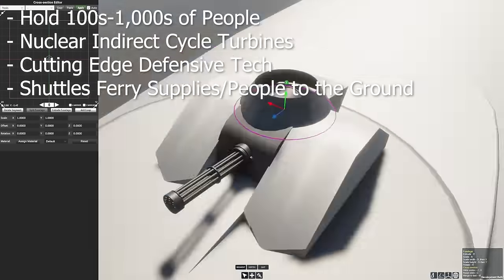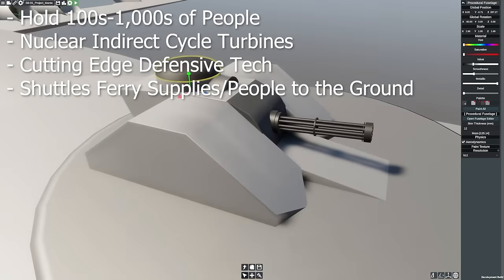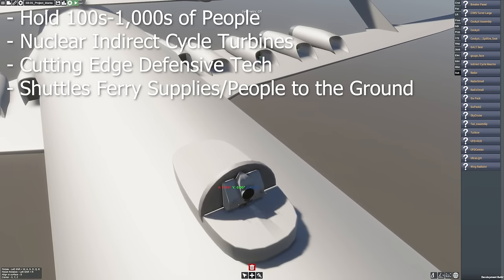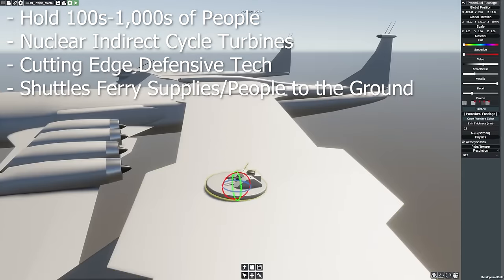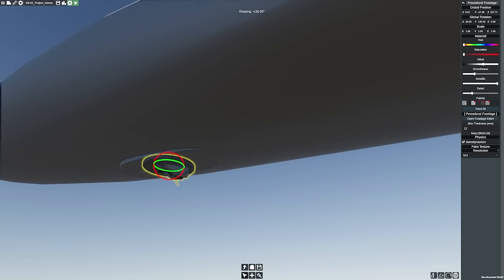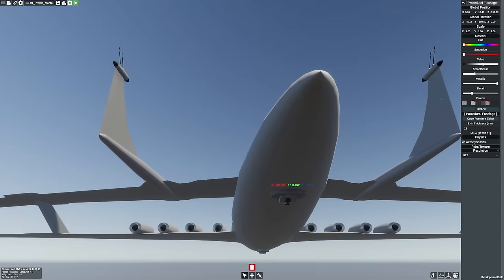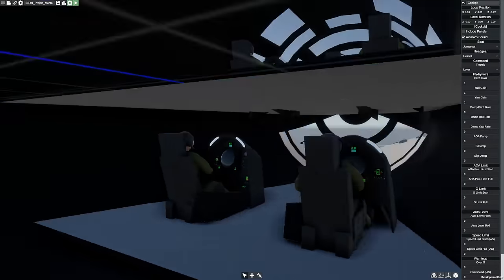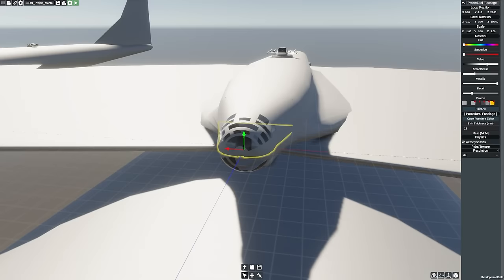What's the LARGEST Plane We Can Build?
Hey guys! I've decided to one up my last giant aircraft project. I hope you enjoy!

Reminder: Flyout is not available for purchase, and I can only access the game through a pre-release tester key. You will not be able to purchase flyout until it releases for early access.